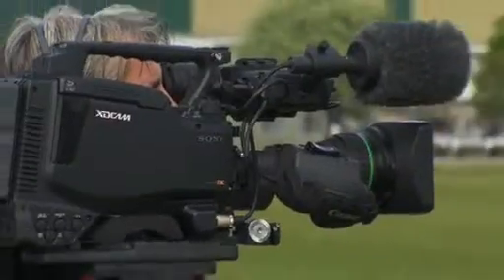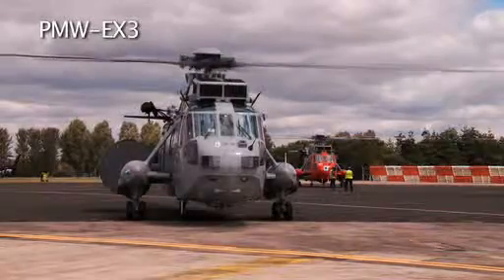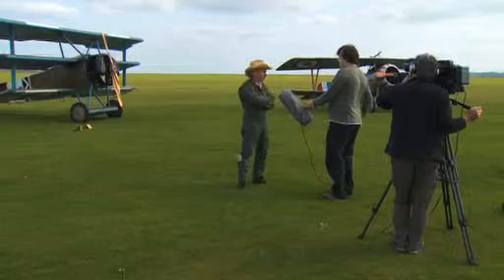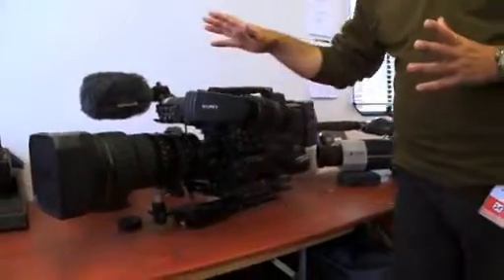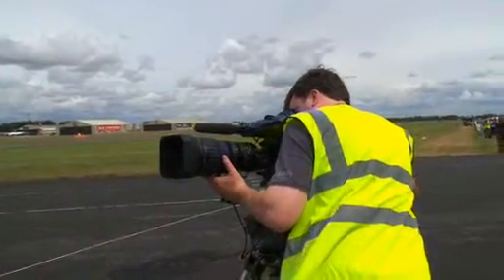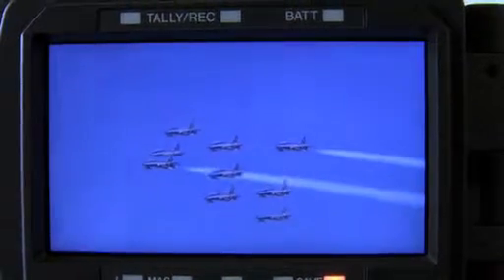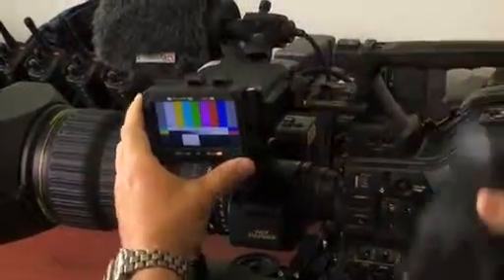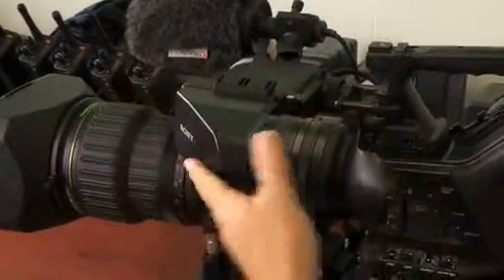Sony Riprese di esibizioni aree con il direttore della fotografia Dave Crute Italia